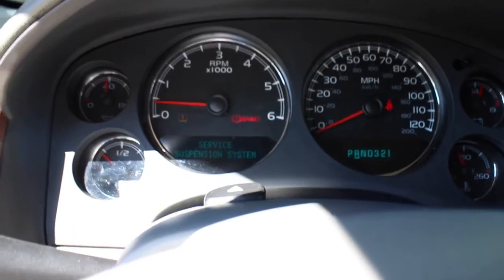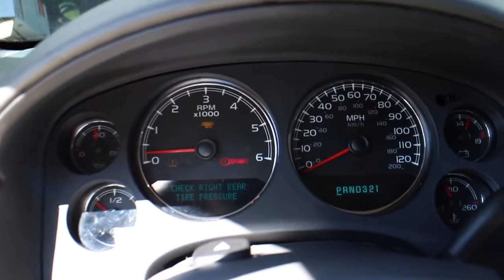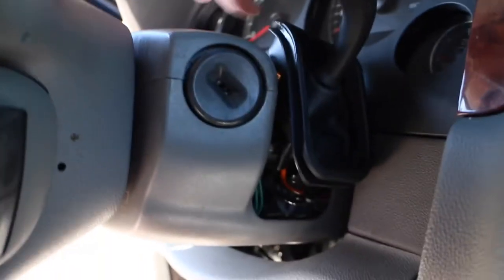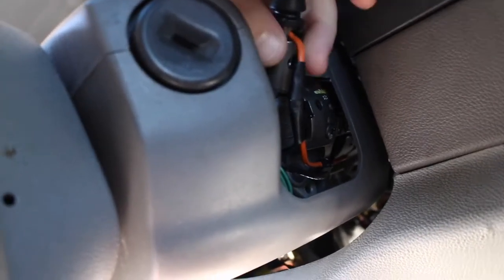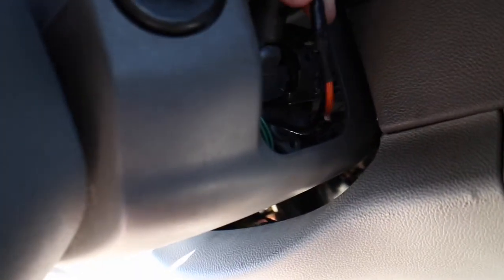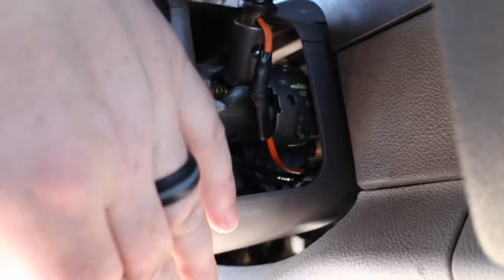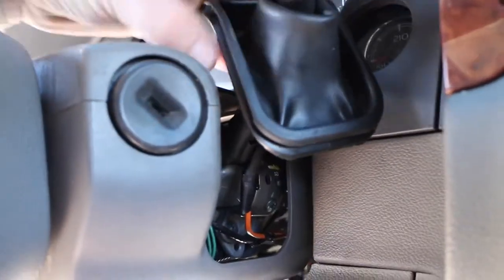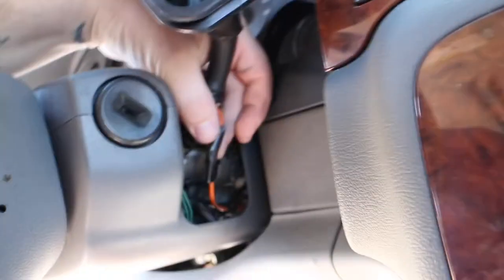Tow button on Chevy Tahoe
What up what up! There a small fix to the tow button problem, click on the vid and lemme show you how we can fix this problem! Should be the same fix for all GM models